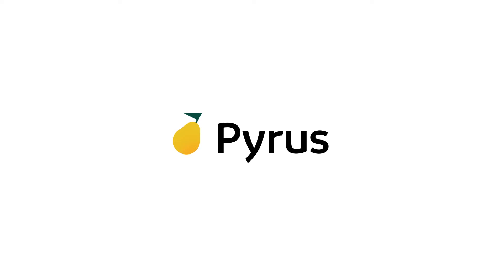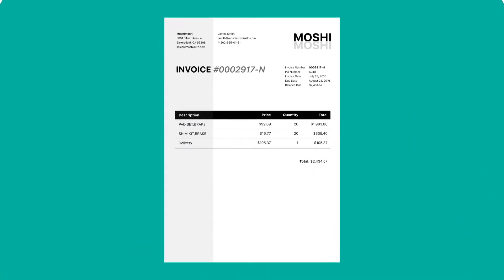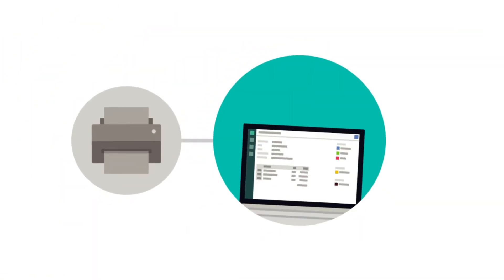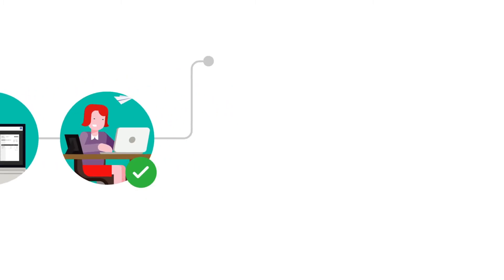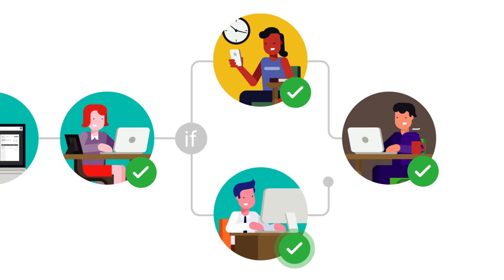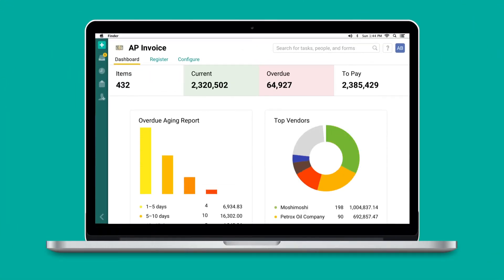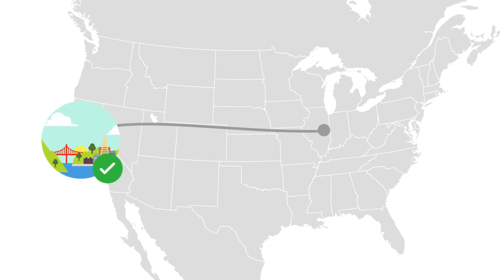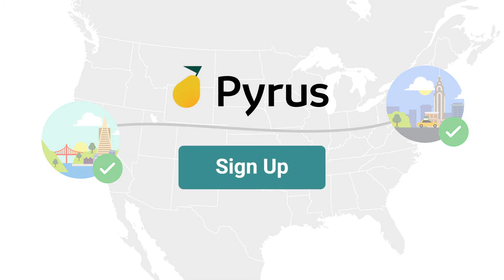Pyrus — AP Invoice Processing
Pyrus Accounts Payable Invoice Processing And Approval Automation